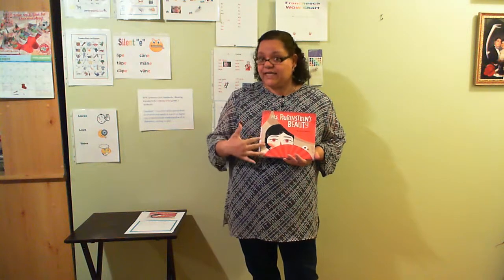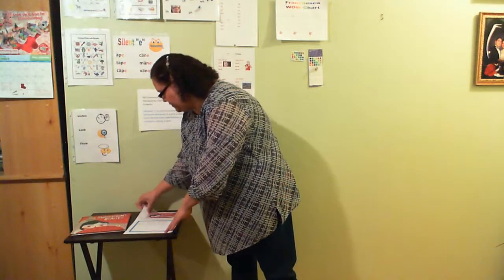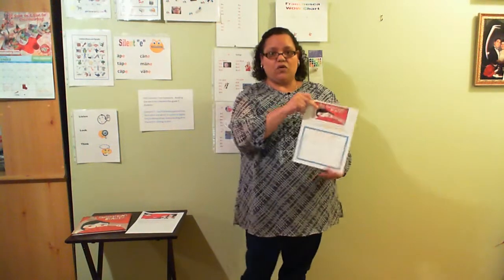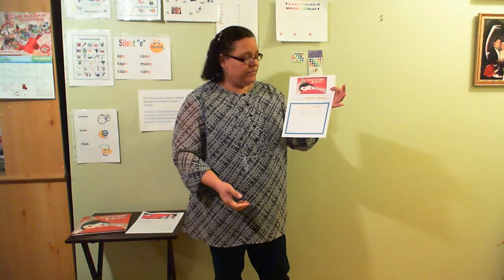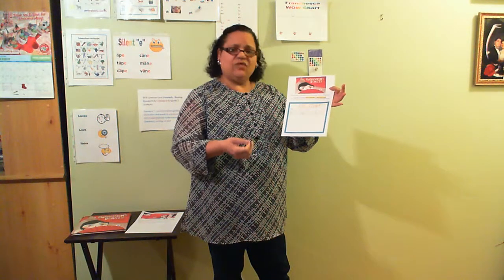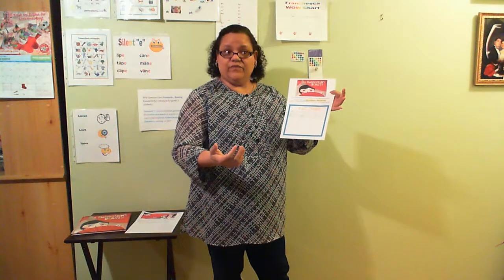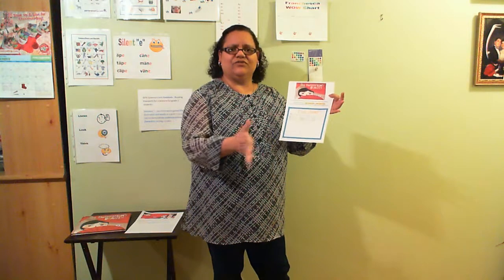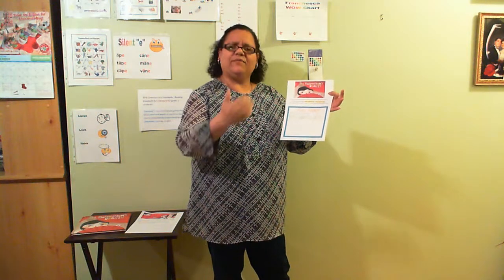edTpa video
This is a comprehension strategy lesson for 2nd grade.